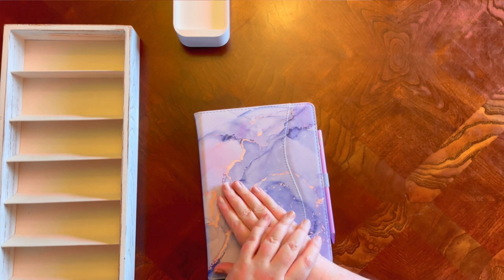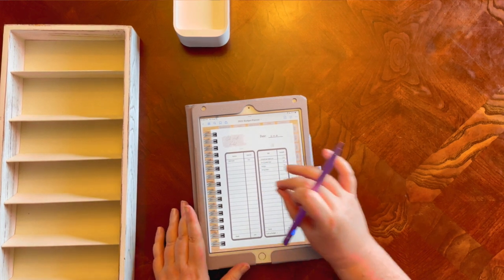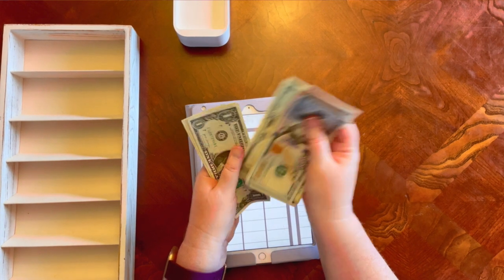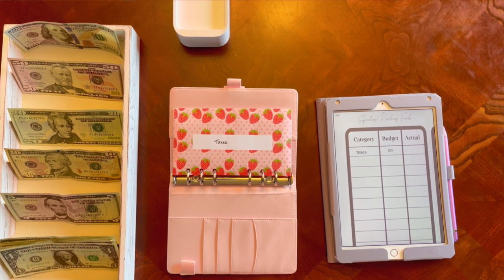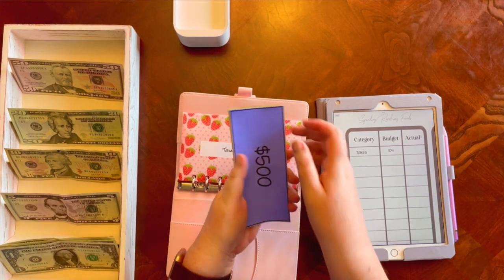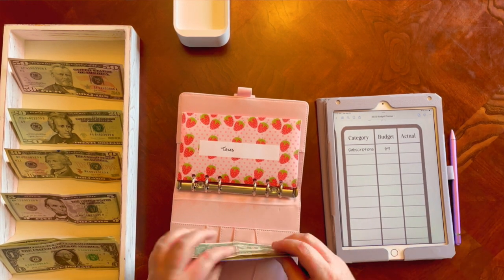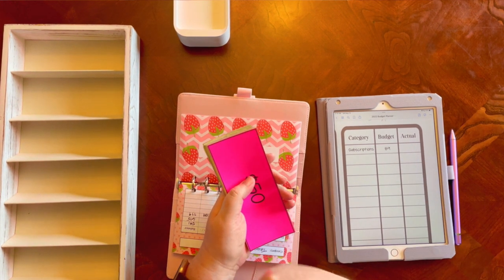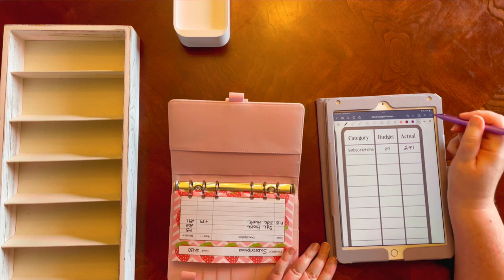August Side Hustle Stuffing | $193 Stuffed | Bankruptcy Recovery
Join me as I stuff $193 of side hustle income.

Etsy Shops:
All The Budgeting
All The Printables

My Digital Budget Planner

Printed 6 Month Weekly Paycheck Planner

Printed 6 Month Weekly & Side Hustle Planner

Printed 12 Month BiWeekly & Side Hustle Planner

Printed 12 Month BiWeekly Budget Planner

Ibotta - you get $10 when you upload your first receipt, and I also get $10